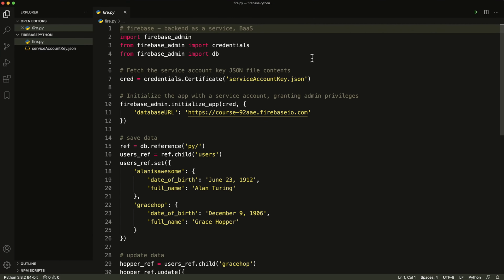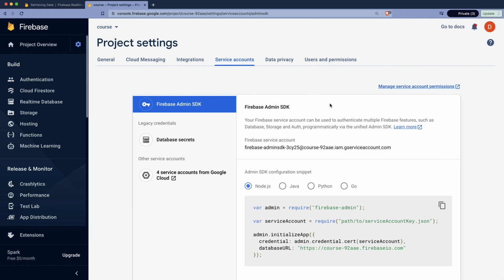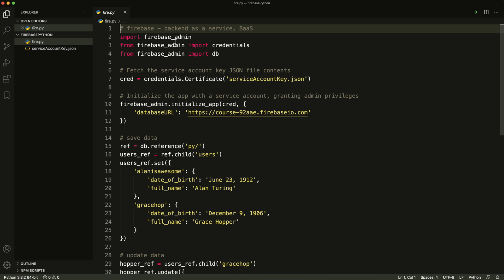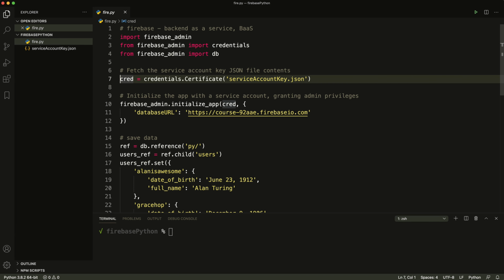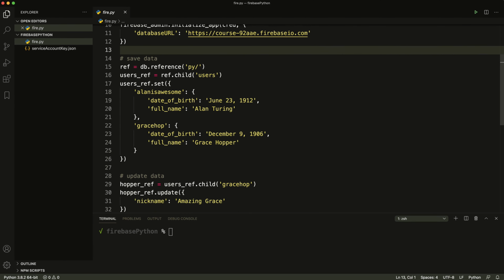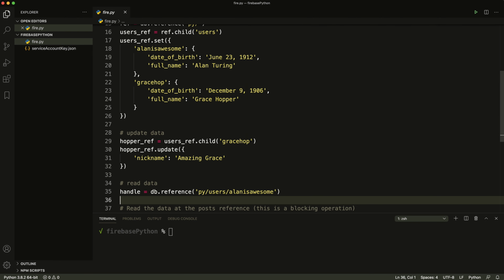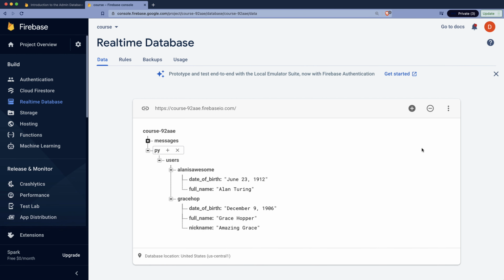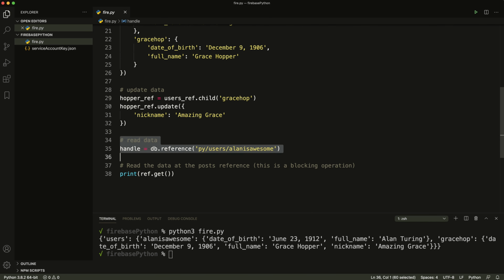Firebase on Python in 5 minites